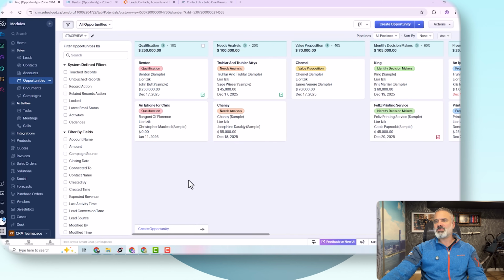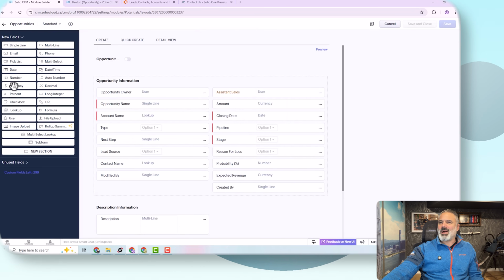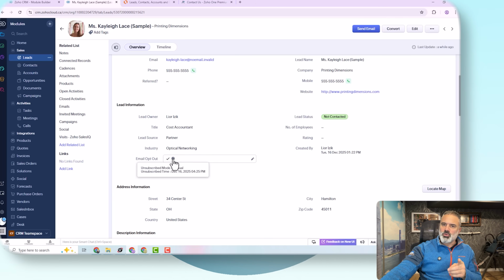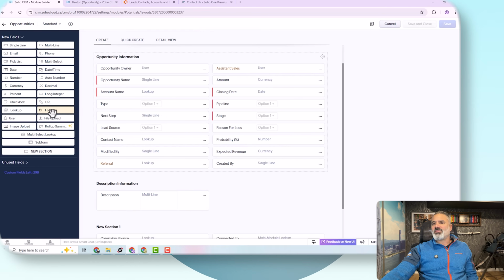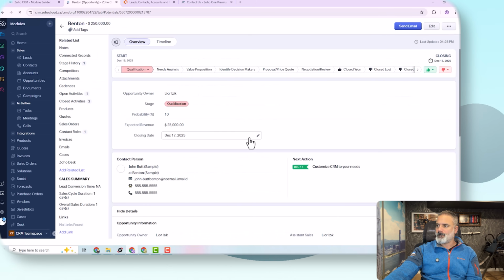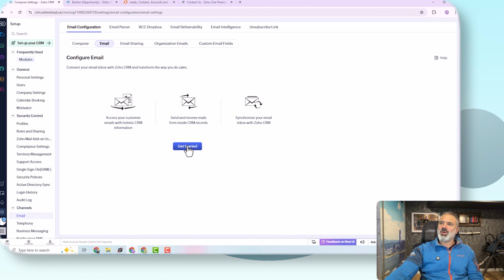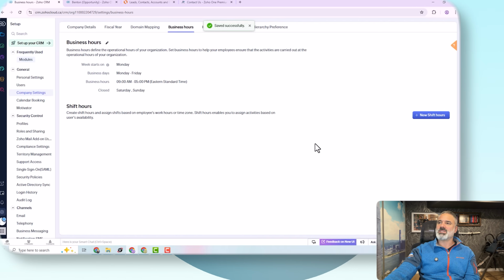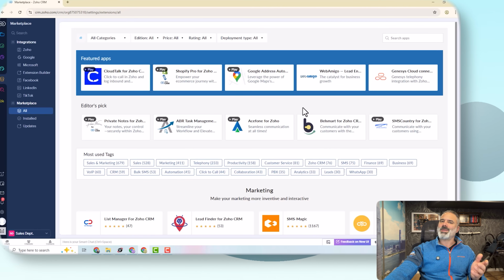Zoho CRM 2026 Tutorial for Beginners | Minimum Viable Setup | Episode 4 of 6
If your Zoho CRM feels messy, bloated, or impossible for your team to follow, you don’t need more customization — you need the right foundation.
This minimum viable Zoho CRM setup walkthrough shows business owners what to configure first, what to intentionally delay, and what to avoid so your CRM actually gets used.

This is Episode 4 of the Zoho CRM 2026 Tutorial for Beginners series, and it focuses on building a clean baseline setup inside Zoho CRM without overbuilding. Most CRM projects fail because the system gets customized too early, fields get added without structure, and the CRM becomes something your team tolerates instead of relies on.

In this step-by-step minimum viable Zoho CRM setup session, you’ll learn how to organize your Opportunity layout properly, choose the correct field types, and add only what’s necessary to support sales activity and reporting. We break down Zoho CRM fields and layouts, explain how user fields work (owner vs assistant roles), and show how to think about picklists, phone/email fields, and lookups so the system behaves correctly later.

You’ll also see how to build Zoho CRM lookup fields the right way (including referral tracking), and how to use Zoho CRM subforms tutorial concepts to track milestones like payments—without creating a system that’s too complex to maintain. Then we cover the setup items business owners often skip but absolutely need: Zoho CRM email deliverability, authenticated domains, and why every user must connect their mailbox.

We finish with the key admin settings that prevent future problems: personal profile details, Zoho CRM company settings (including business hours and currency), and how Zoho CRM marketplace extensions can add features like SMS without cluttering your system with garbage.

This session is especially helpful for Zoho CRM setup for beginners, small business CRM implementations, and anyone in business coaching or business consulting who wants clients to have clean data and predictable workflows. It also aligns with proven Zoho CRM best practices for long-term adoption.

Key takeaways from this video:
• What to configure first in a minimum viable Zoho CRM setup
• How to choose field types that won’t break future integrations
• How Zoho CRM lookup fields support referrals and reporting
• How Zoho CRM subforms can track payments and milestones
• How to fix Zoho CRM email deliverability and core admin settings

Timestamps:
0:00 – Introduction to Minimum Viable Setup
1:11 – About Lior Izik and Amazing Business Results
2:10 – Advanced Module and Field Configuration
4:57 – Guide to CRM Field Types
8:14 – Implementing Lookups and Related Lists
12:06 – Creating Subforms for Data Organization
15:17 – Configuring Email Deliverability and Authentication
18:40 – Setting Company Settings and Business Hours
19:54 – Extending Zoho CRM via the Marketplace

We design and build custom Zoho systems so your team actually uses them and your business runs smoother.

👉 Watch Episodes 1–3 before this if you’re new to Zoho CRM